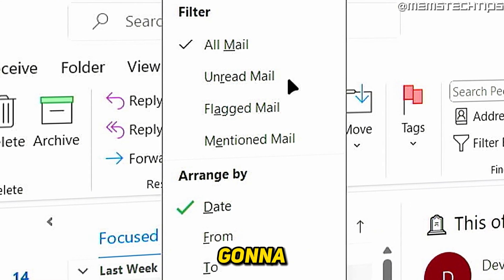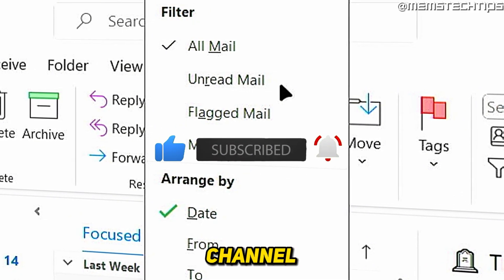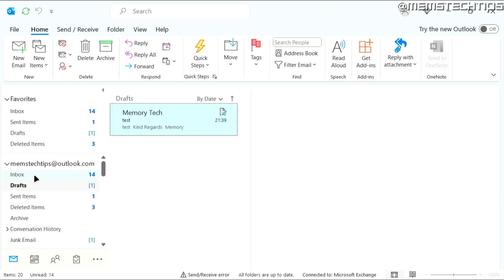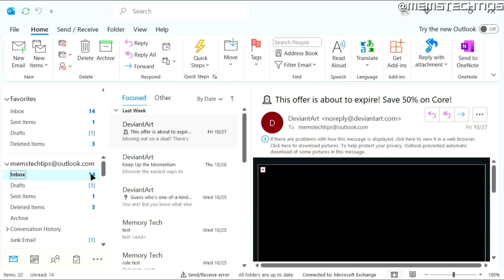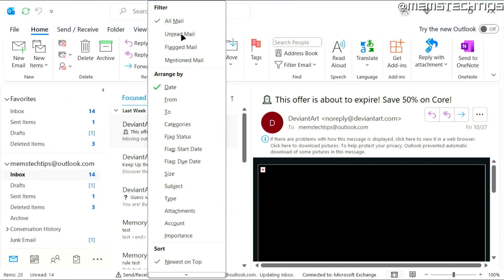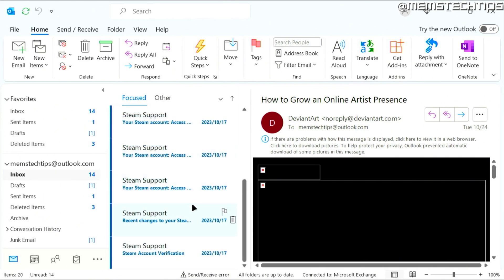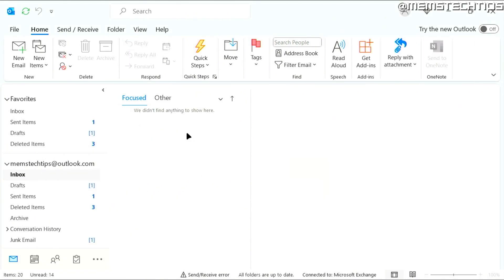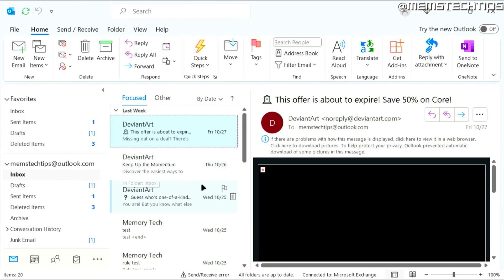How to Check Unread Mails in Outlook (Tutorial)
In this tutorial video, I'll show you how to check unread mails in Outlook. So, if you've been wondering how to check and search only your unread mails in Outlook 365, this video is for you as I'll take you through the entire process step-by-step.